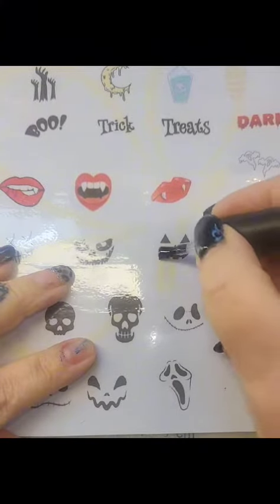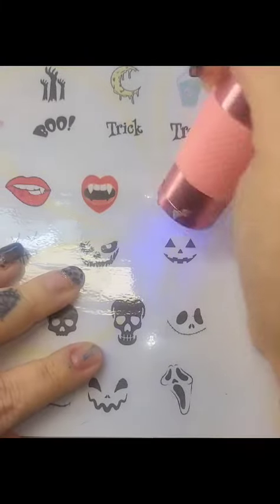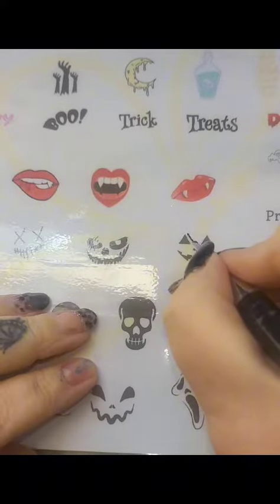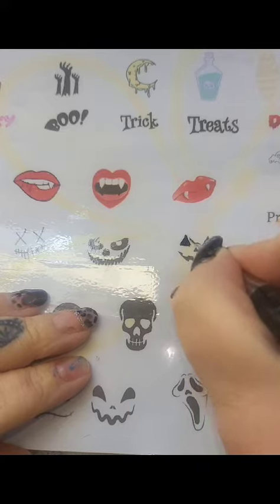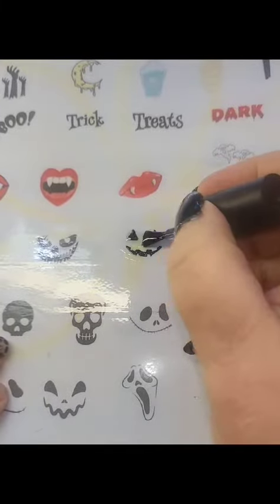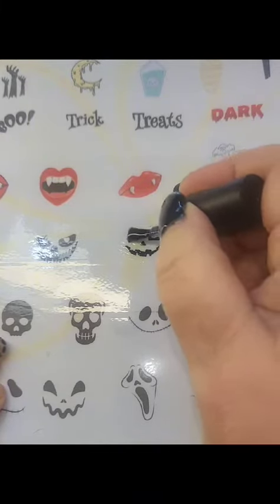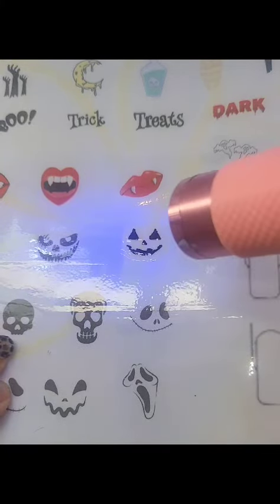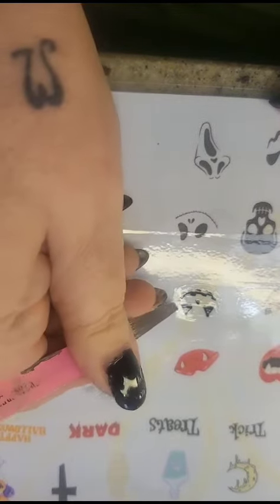my Halloween templates to make your own decals.